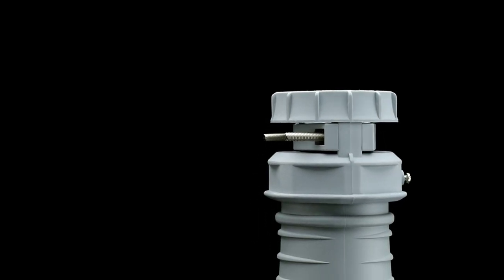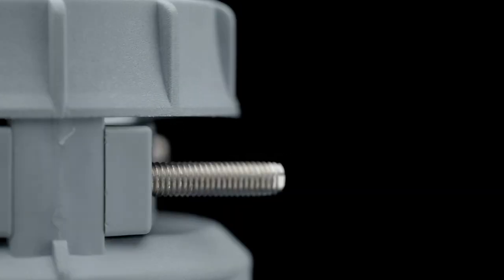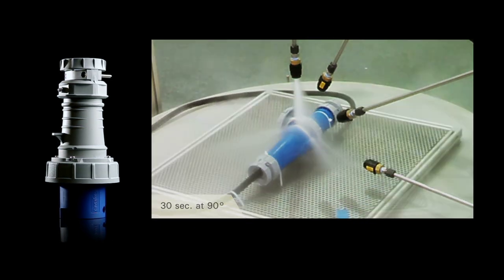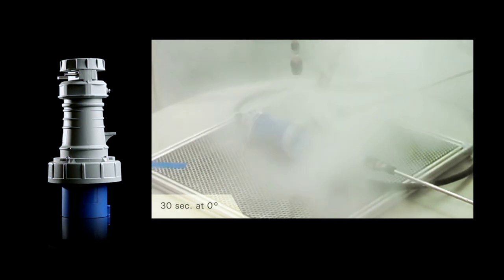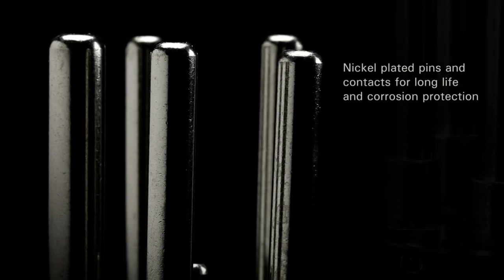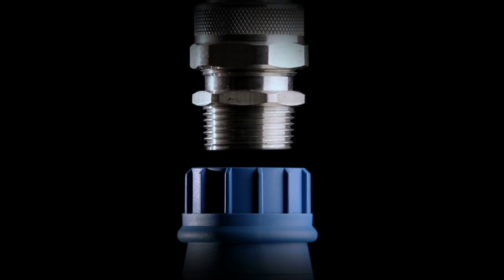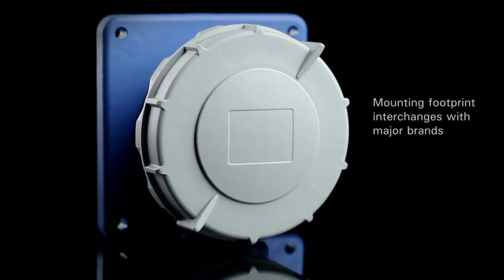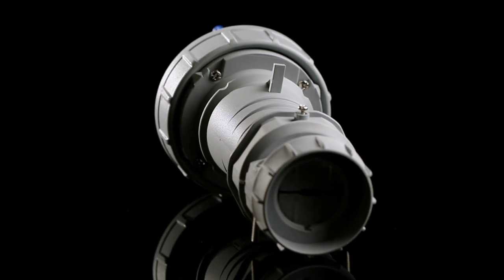Pin & sleeve video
Pin & Sleeve Devices feature sturdy nylon construction and rugged design with corrosion resistant components for lasting electrical performance. Watertight sealing that provides IP69K protection keeps you feeling confident in even the most severe washdown environment.